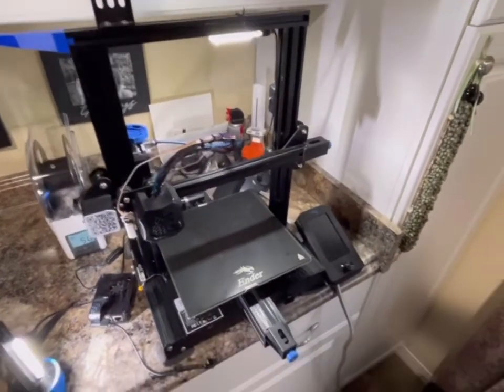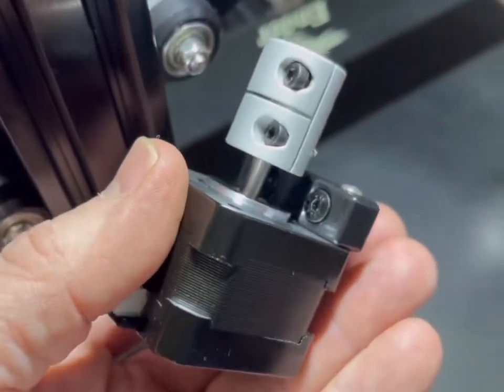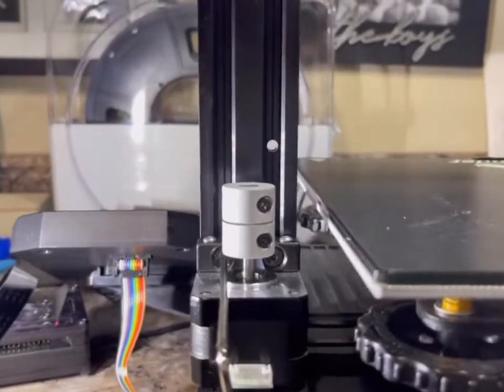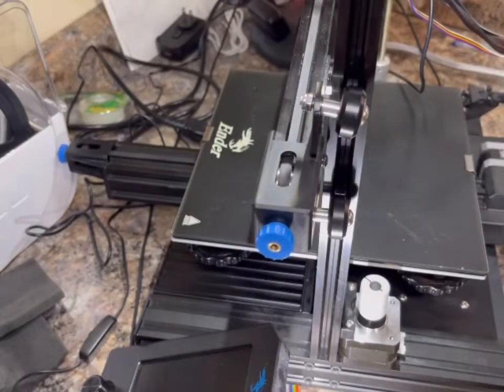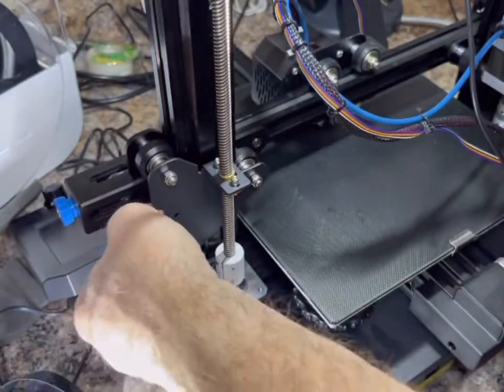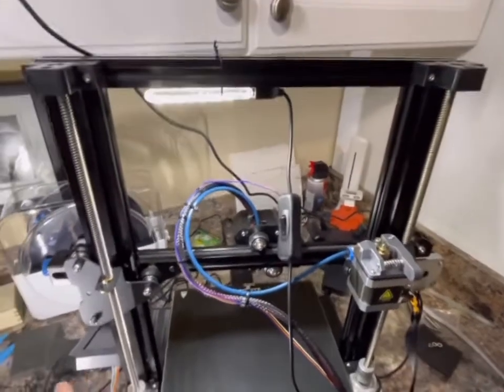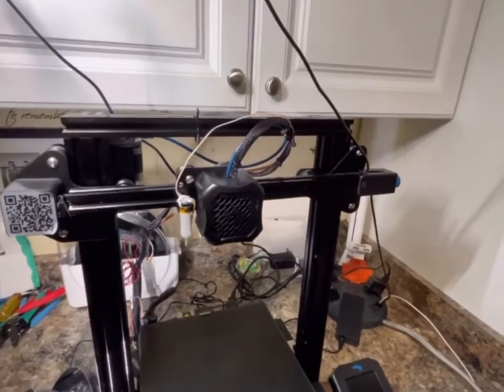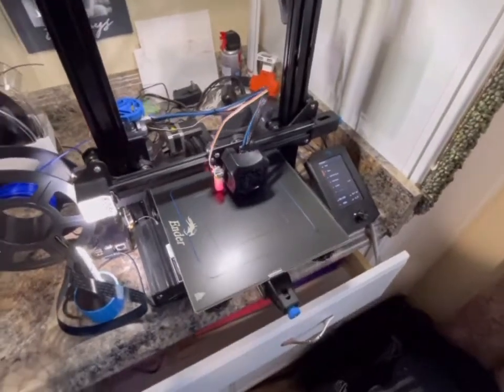Ender 3 V2 Dual Z Axis UPGRADE Install video (part 1 - stepper motor)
How to install a dual z axis kit for your Ender 3 V2.  Stop the sag with this kit.  See our Part 2 video with the belt kit!
ENDER 3 V2 DUAL Z AXIS UPGRADE KIT (added motor)
Ender 3 V2 Dual Z axis upgrade kit (sync belt kit)

Creality Ender 3 v2 (3D printer);
Ender 3 v2- upgraded Bed Springs
Ender 3 v2- upgraded Metal Drive
Ender 3 v2- BL Touch Auto Bed Leveler
Ender 3 v2- Raspberry Pi Controller;
Pi Case
Pi Camera
Pi Camera Extended Cable
Remote Switches
LED 3D Printer Lights